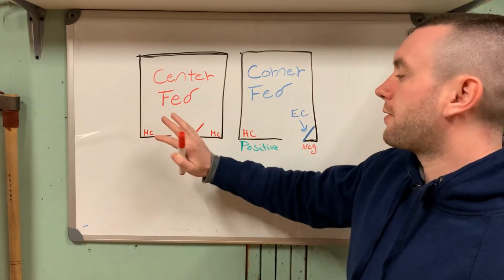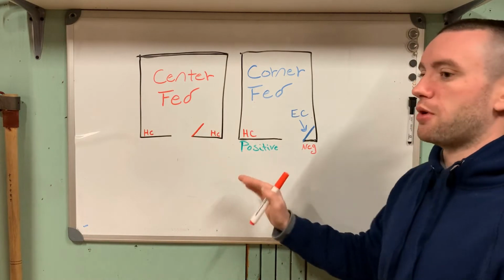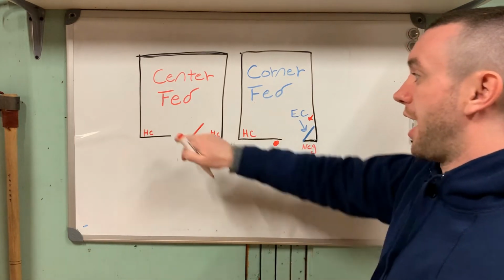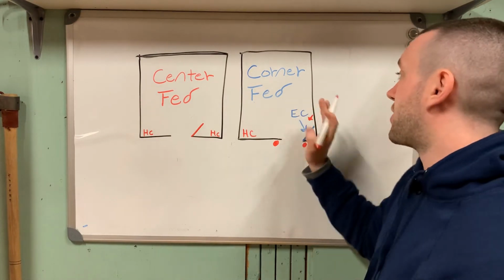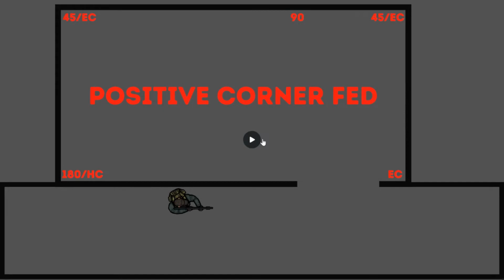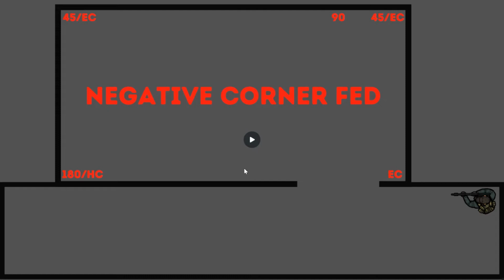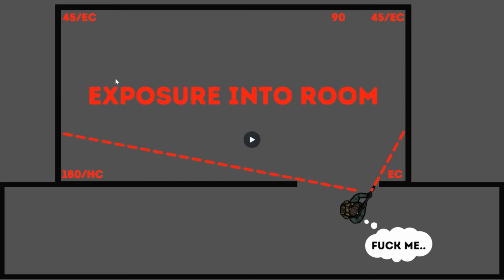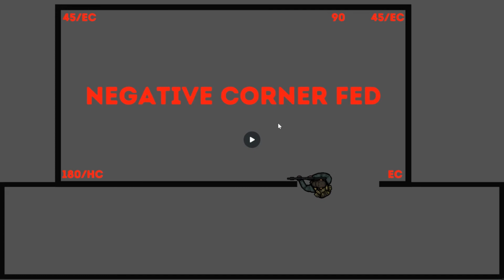Intro Into CQB: PT 3. Center Fed vs Corner Fed Rooms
You will also have access to exclusive content that you will not want to miss out on!